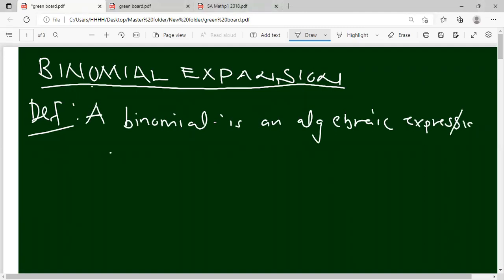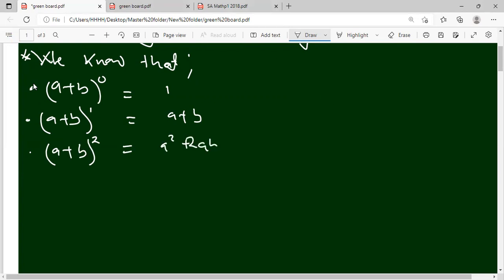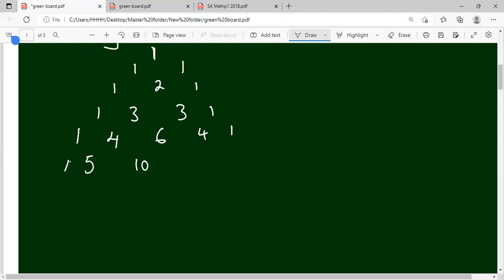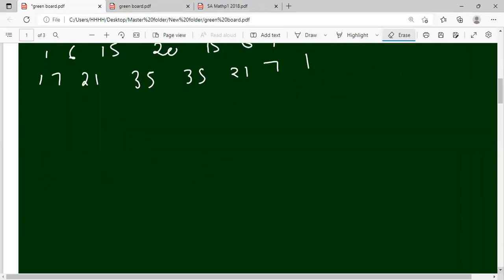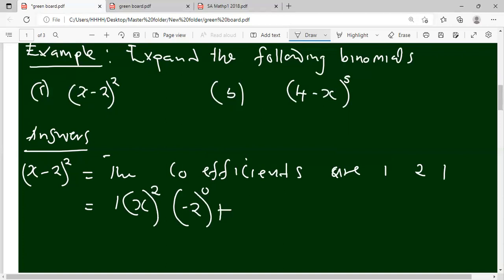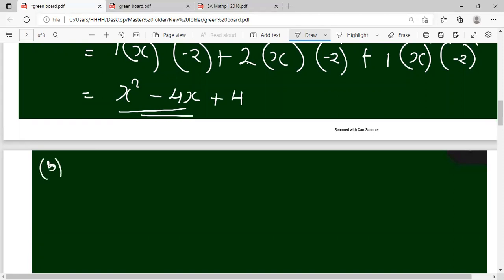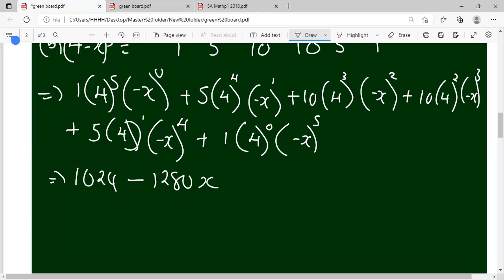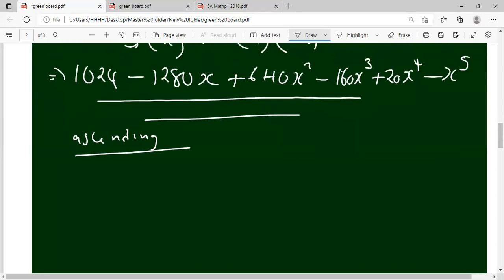Binomial Expansion by Pascals triangle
This video presents to you a method of expanding the powers of a binomial by pascal's triangle.